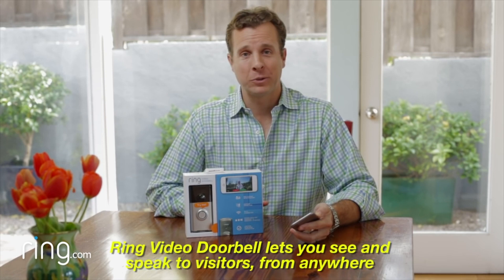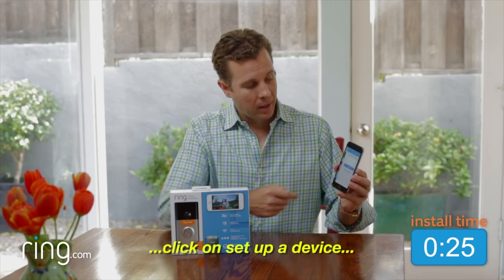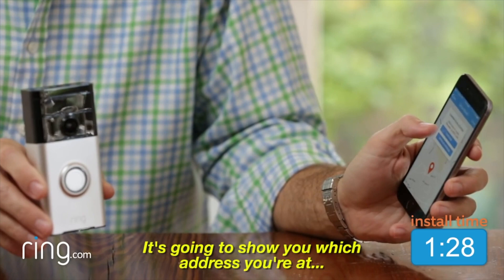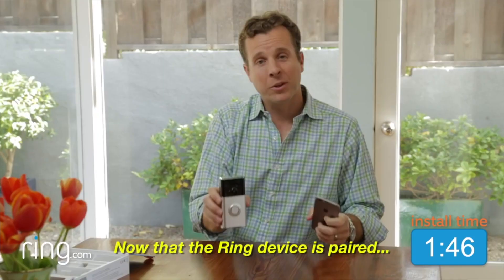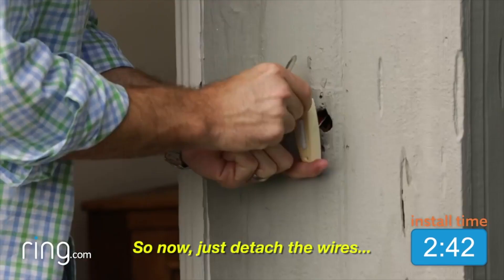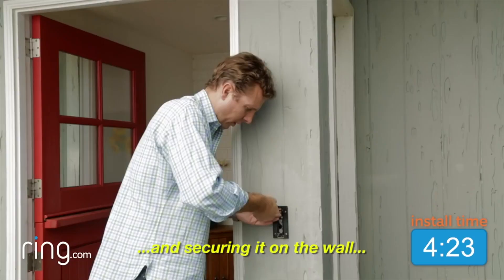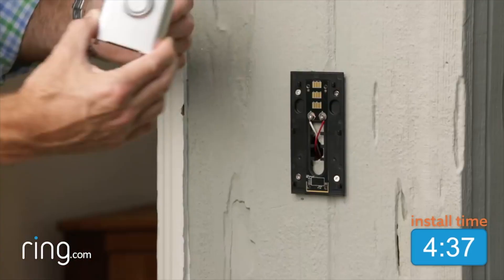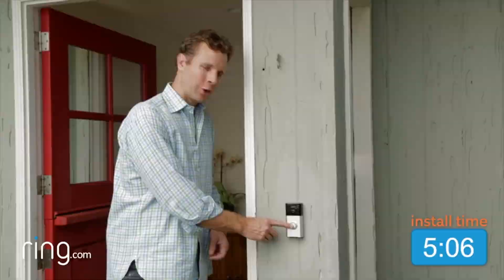How to Install Ring Video Doorbell With CEO Jamie Siminoff, Founder - Ring.com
Ring Video Doorbell allows homeowners to see, hear and speak to visitors from a smartphone, tablet or desktop. It mounts on any surface, and it can connect to existing doorbell wiring or run off the built-in battery.  How to Install Ring Video Doorbell With CEO Jamie Siminoff

This video walks you through the steps to install your Ring Video Doorbell in place of an existing hardwired doorbell. If you don’t have an existing doorbell and need help installing your Video Doorbell to run off its internal battery, see this video

Check out Ring Video Doorbells around the world